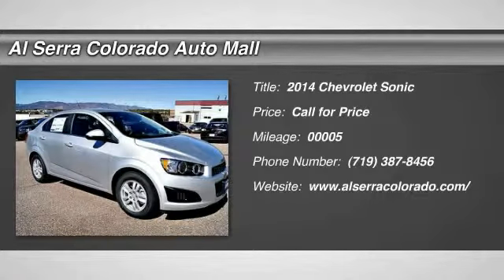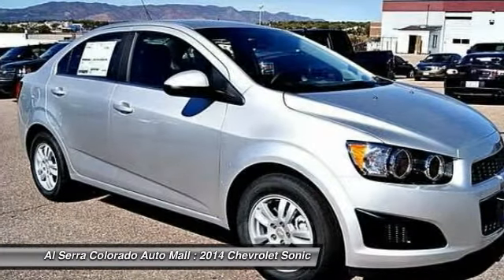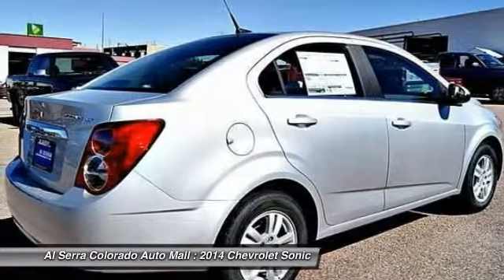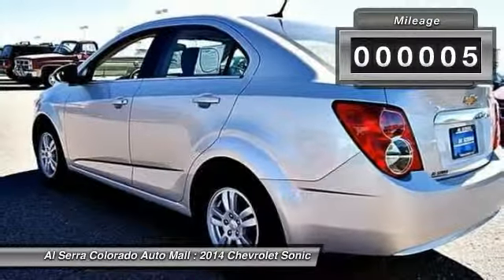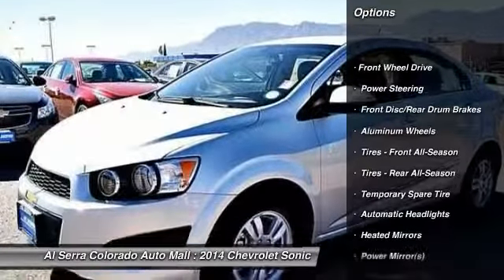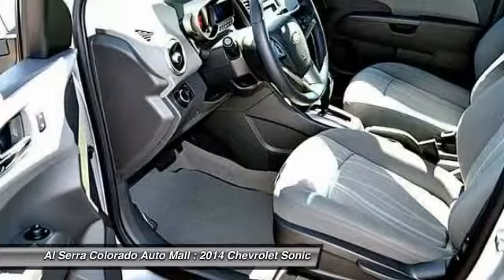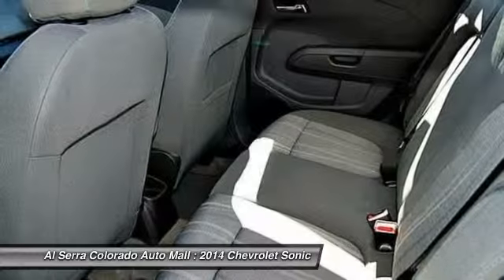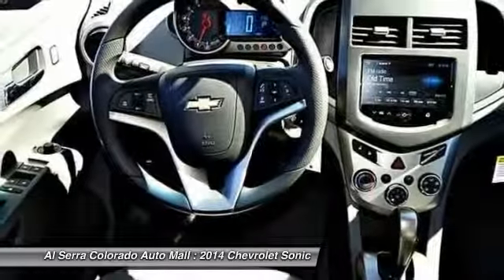2014 Chevrolet Sonic Colorado Springs CO 14281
2014 Chevrolet Sonic LT

230 N. Academy Blvd

Don't miss this 2014 Chevrolet Sonic. It's equipped with Automatic transmission and features a Ice exterior. With 5 miles, You'll want to take this car home. Make a great choice today.